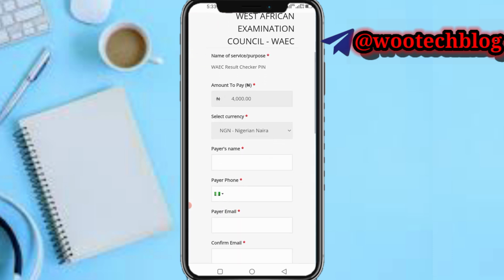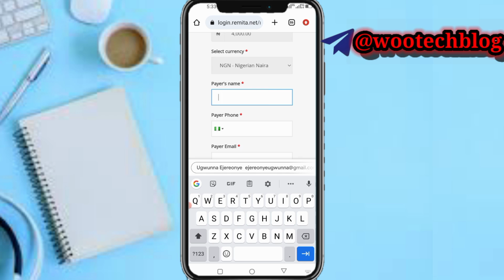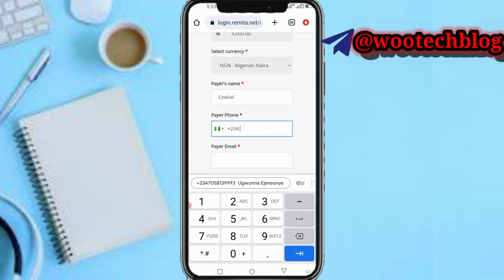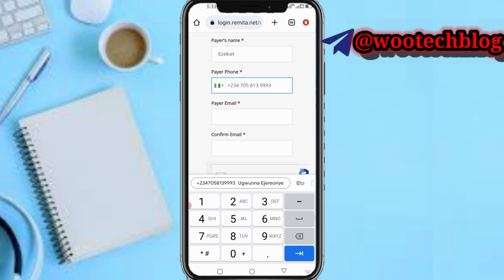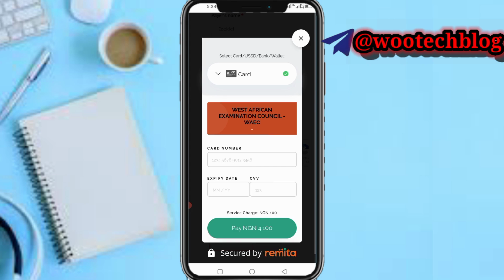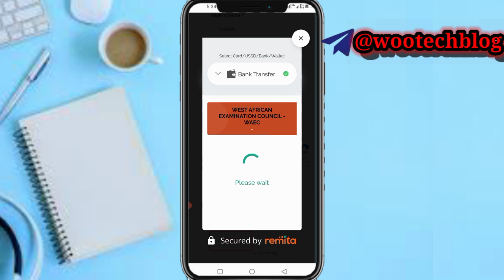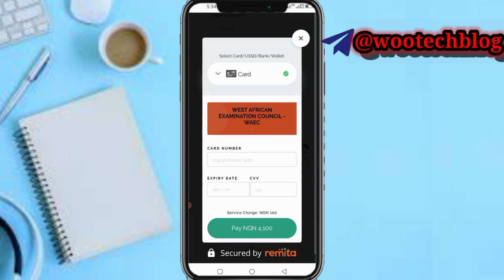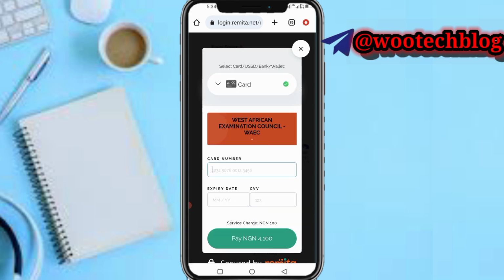How To Buy Waec Scratch Card Online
Looking for a hassle-free way to purchase WAEC scratch cards online? Look no further! In this comprehensive step-by-step guide, we will walk you through the entire process of buying WAEC scratch cards from the comfort of your own home. Whether you are a student preparing for your exams or an individual assisting someone in need, we understand the importance of a smooth and seamless online experience.

🎯 Our tutorial will provide you with all the necessary information to effortlessly obtain your WAEC scratch card. Firstly, we will introduce you to various trustworthy websites that offer authentic WAEC scratch cards. We have meticulously researched and identified the most reliable platforms, ensuring your transaction is secure and reliable.

Waec Scratch Card Purchase

?sub_confirmation=1

Twitter Handle

🔑 Related Keywords 🔑